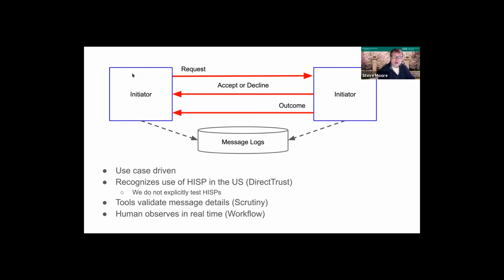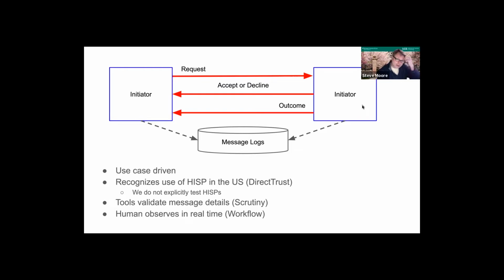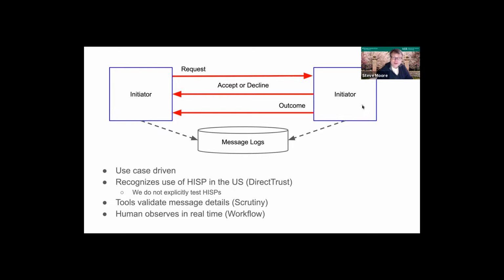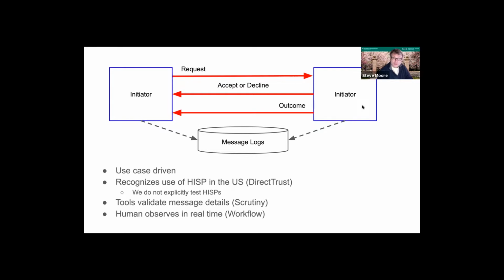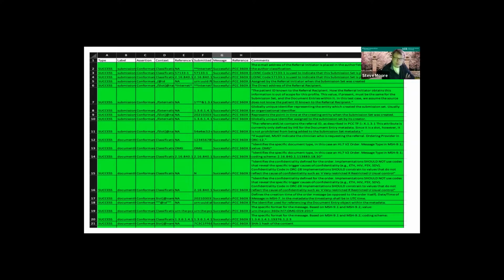IHE North American Connectathon Tour Pt2: The Monitors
For over twenty years, IHE’s Connectathons have played a vital role in improving health outcomes by ensuring that many different kinds of health IT systems are interoperable and can effectively share data. As clinicians and citizens all over the world come together to battle COVID-19, public and private stakeholders from around the globe have come together to build a comprehensive, open-source virtual testing platform developed to ensure that healthcare software development continues to innovate safely when these products are more important than ever.  New this year, IHE’s testing platform includes open source testing tools from OpenMRS and OpenHIE, The MITRE Corporation, the University of Michigan, and the Personal Connected Health Alliance.

View the second part of this on-demand tour behind the scenes exploring how IHE testing monitors can help organizations can leverage this virtual testing resource to improve their product's interoperability while saving product development and customization implementation costs.

Lynn Felhofer
Technical Project Manager
Integrating the Healthcare Enterprise USA

Steve Moore
Technical Project Manager

Paul Sherman
President
Sherman Engineering, LLC